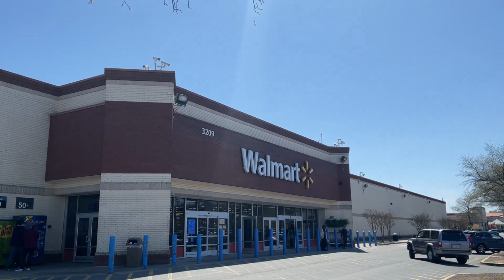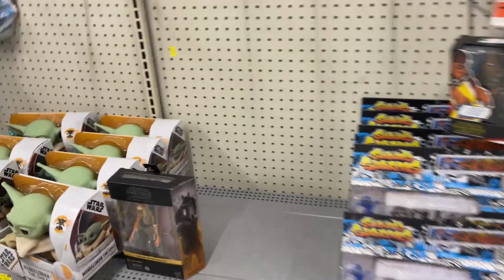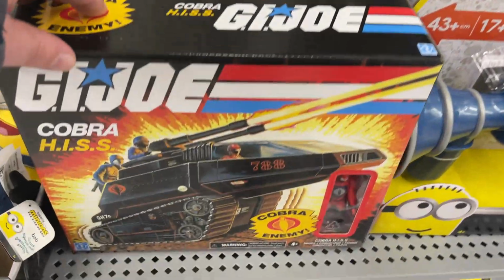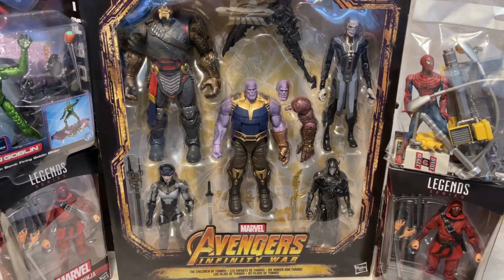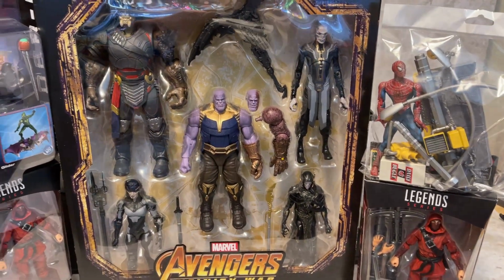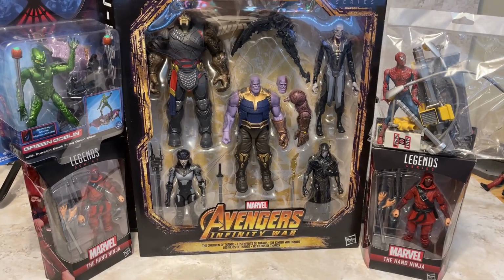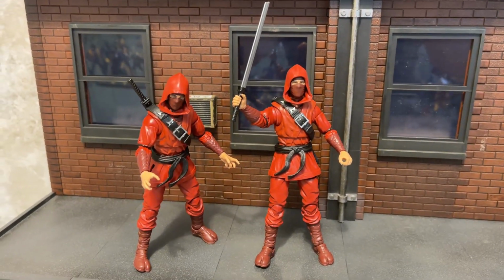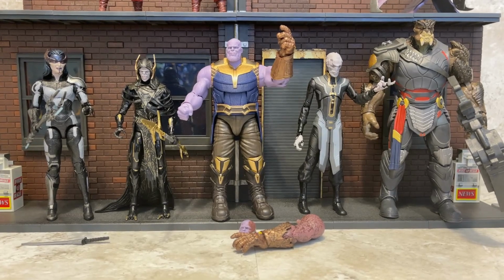Toy Hunt Walmart Weekend Marvel Legends Haul & Unboxing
What's Up YouTube??? Happy Easter Weekend YouTube Friends. Toy Hunt at Walmart and the return of the Weekend Haul. Checkout what we found at Target, Walmart, Back in Time and Amazon!

Steel Collectibles.

Jedha Patrol

Totally Rad Toyhouse
totallyradtoyhouse on IG

2708 Airport Rd Ste 1
Dalton, Georgia 30721

Checkout toy_town_collectibles on IG in Mooresville

Jedha Patrol

Ryan, Terry and I

Jedha Patrol

Terry Smith

kentpoollive Gear!!!

3Pack